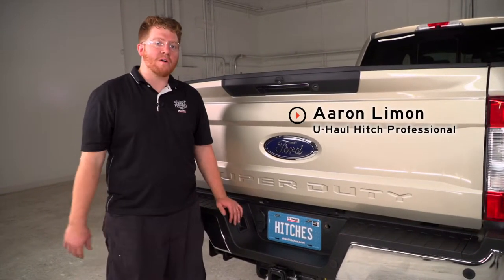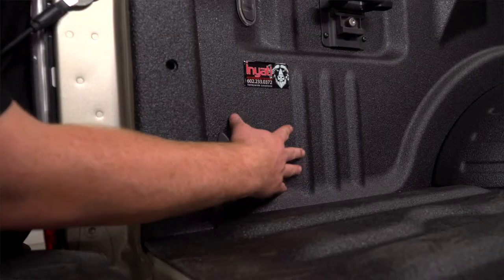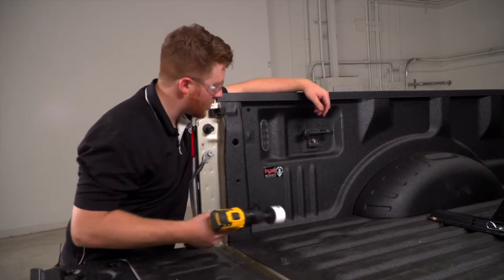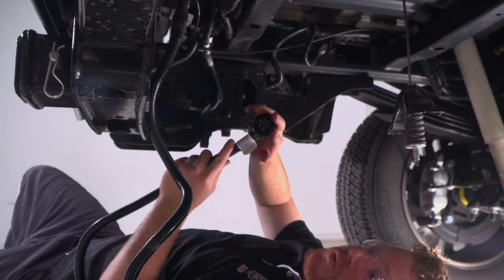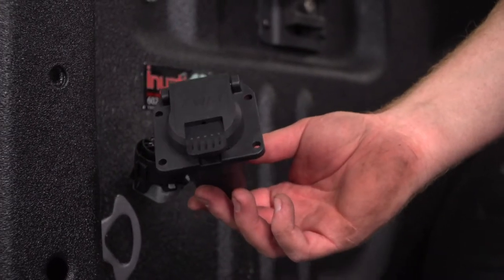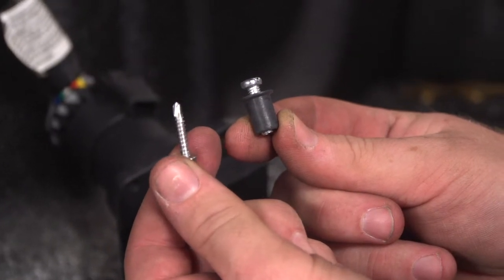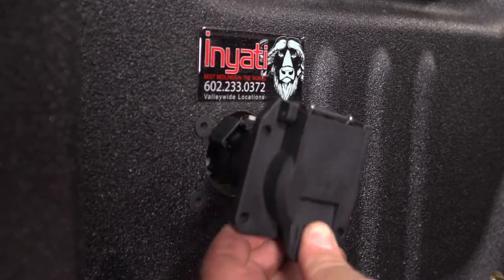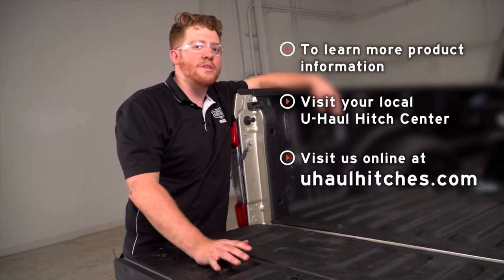2019 Ford F-150 5th Wheel/ Gooseneck Trailer Wiring Harness Installation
This video covers the wiring harness installation for Curt 57008 on a 2019 Ford F-150 5th Wheel/ Gooseneck Trailer. Learn how to install the trailer wiring on your 2019 Ford F-150 5th Wheel/ Gooseneck Trailer from a U-Haul installation professional. With a few tools and our step-by-step instructions you can complete the installation of Curt 57008.

To purchase this wiring harness and other towing accessories for your 2019 Ford F-150 5th Wheel/ Gooseneck Trailer,

0:00 Intro
0:26 Tool list
0:30 Install/Route Harness
2:02 Install Connector
3:07 Outro